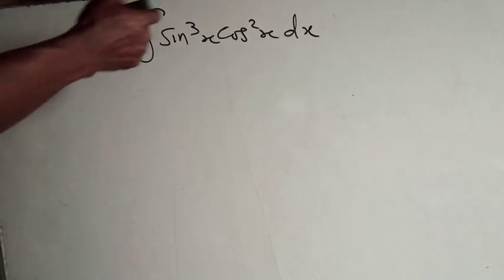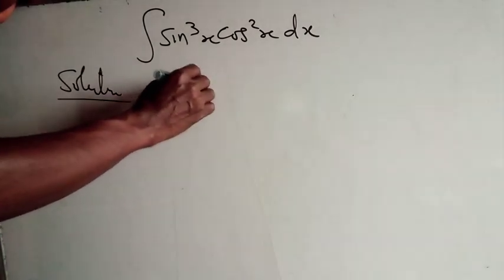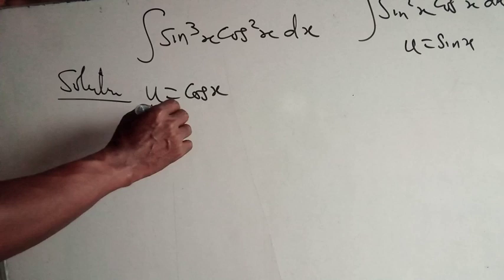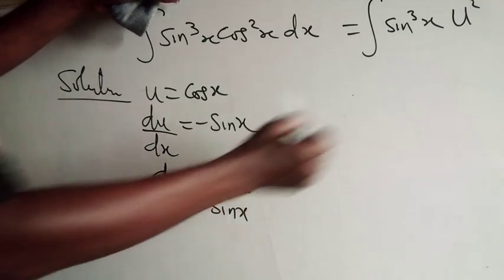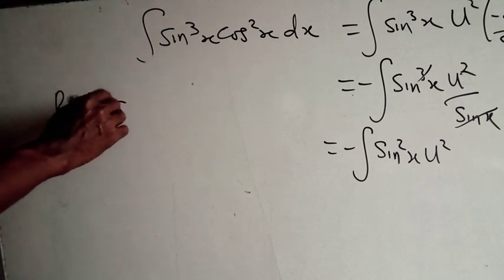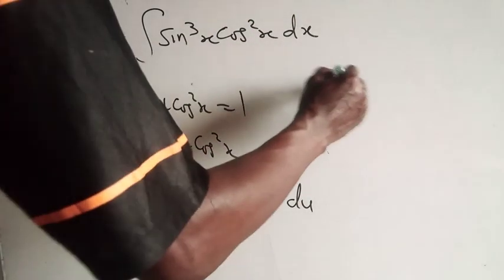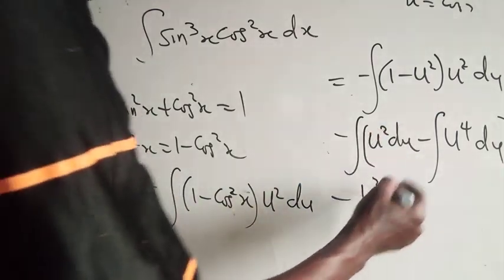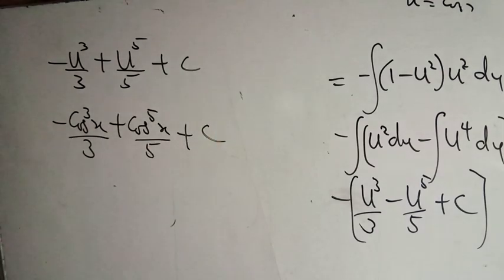Integration by substitution#maths#calculus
Master integration by substitution with this detailed, step-by-step calculus tutorial designed for university and high school students. This powerful integration method, also known as u-substitution, simplifies complex integrals and is essential for solving both definite and indefinite integrals.

In this video, you'll learn:

What integration by substitution is

When and how to apply u-substitution

Tips to solve integrals faster in exams

Whether you're preparing for Calculus 1, engineering math, or competitive exams like JEE or NEET, this lesson will help you learn integration step by step and improve your problem-solving skills.

Perfect for college students, university learners, and anyone who wants to understand integration deeply and boost their grades in calculus.

Timestamps:
00:00 Introduction
01:15 What is Integration by Substitution?
03:40 Step-by-step Example (Indefinite Integral)
07:10 Definite Integral using Substitution
10:45 Common Mistakes
13:00 Practice Problems
15:00 Final Tips and Summary